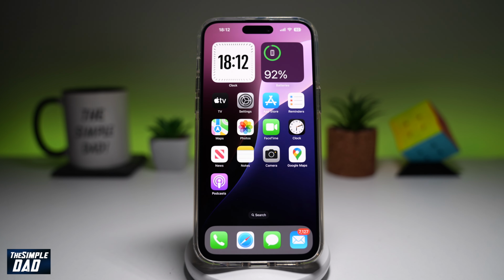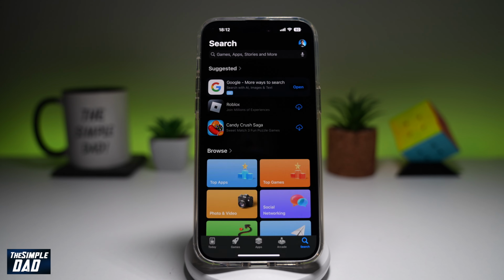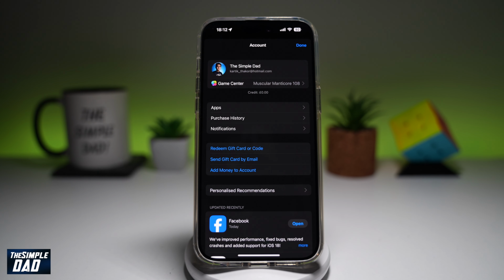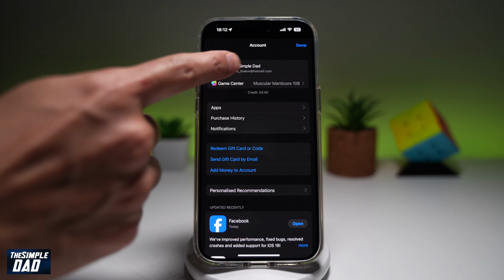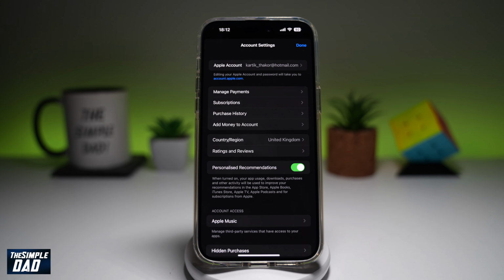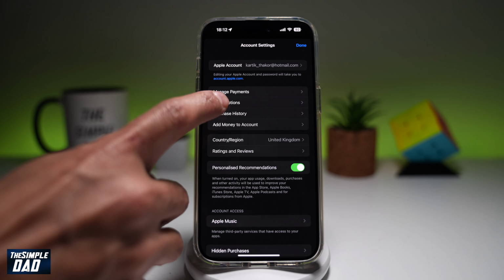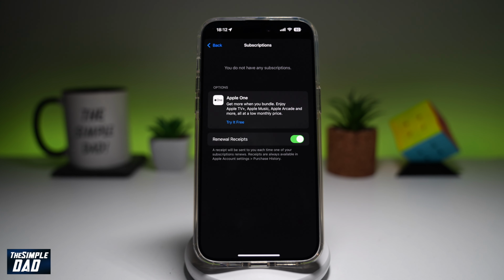How to See App Subscription Information on App Store | iOS 18 iPhone Tutorial 2024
00:00 Intro
00:10 Like or no Like
00:20 How to See App Subscription Information on App Store